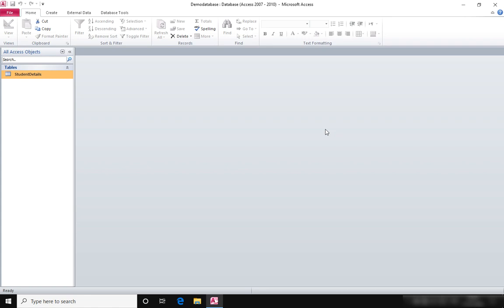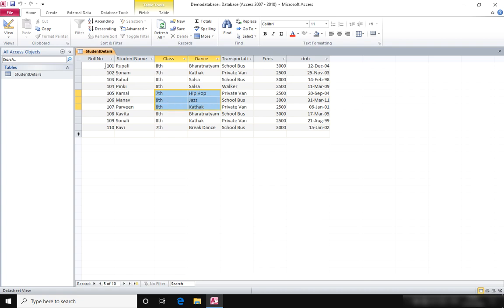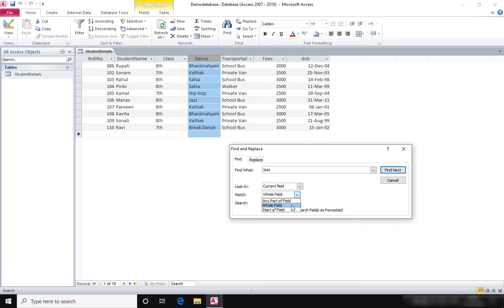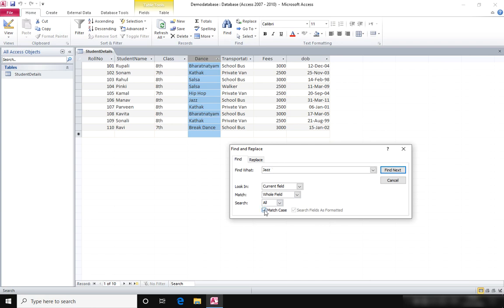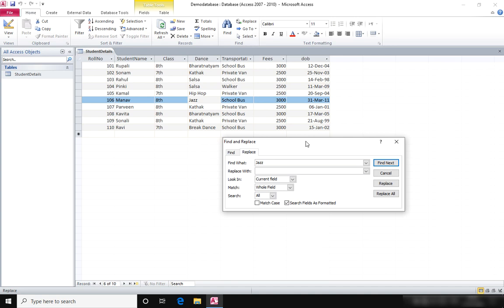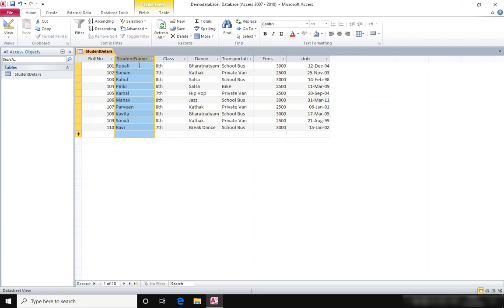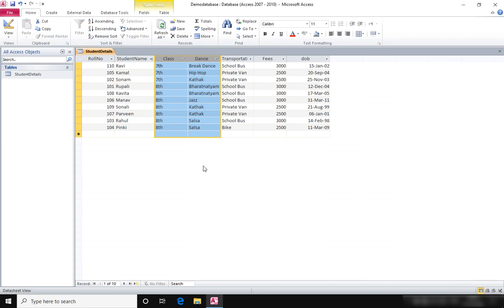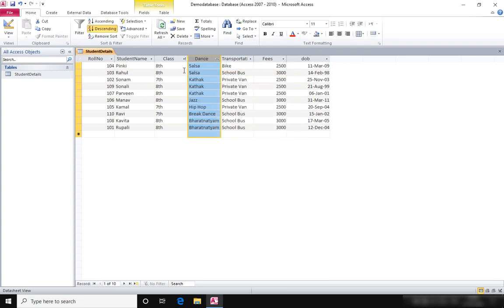Microsoft Access 2010 Working with data Part 1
Video discusses the following:
1 - Selecting different components in a database table.
2 - Performing Sort
It discusses the purpose and outcome of the things we do with the data.